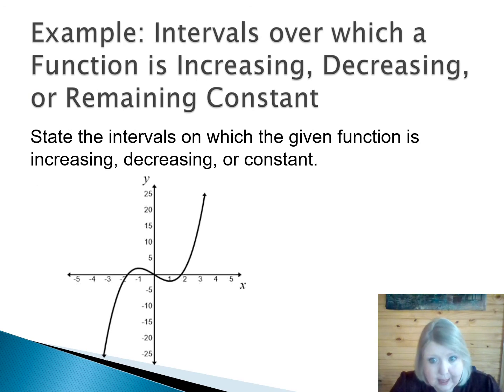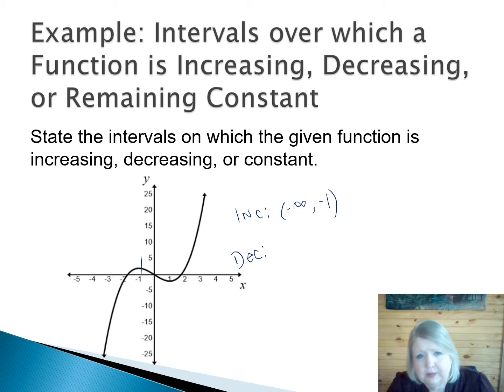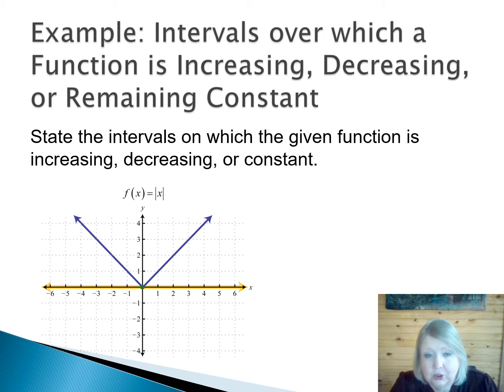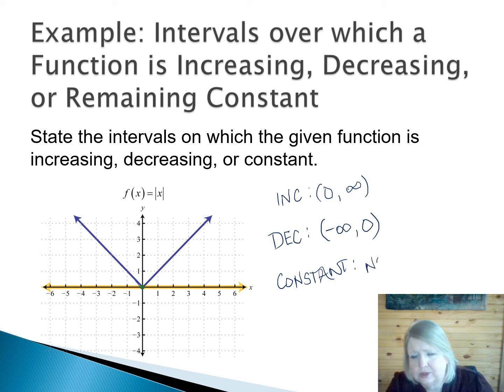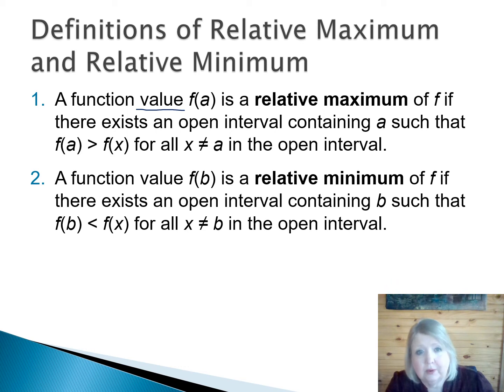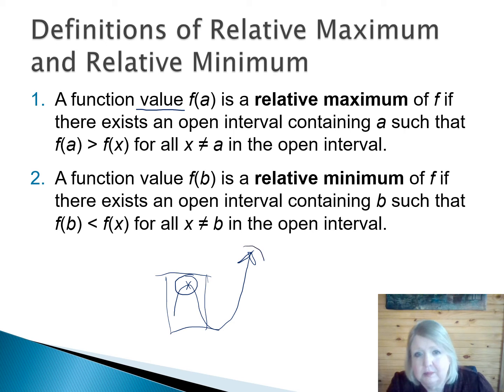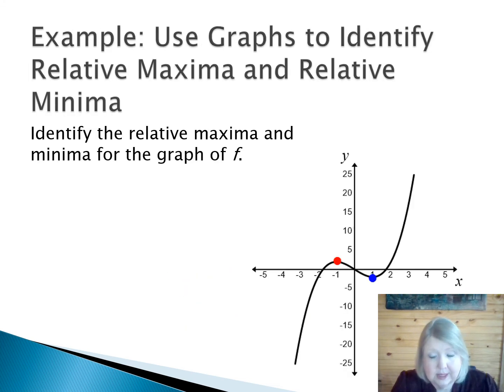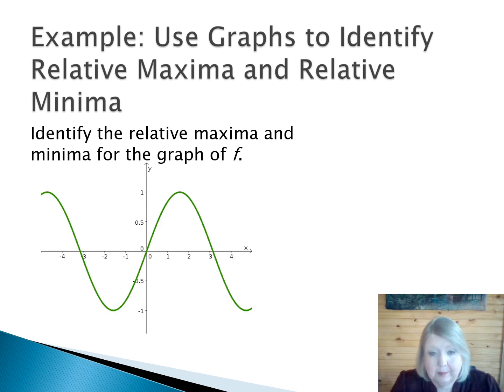5 Increasing, Decreasing, and Relative Extrema